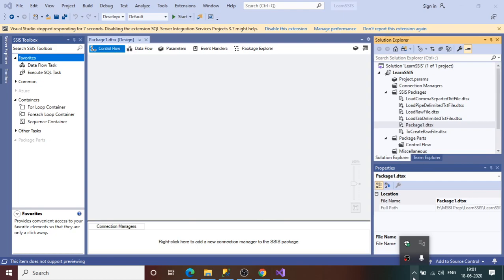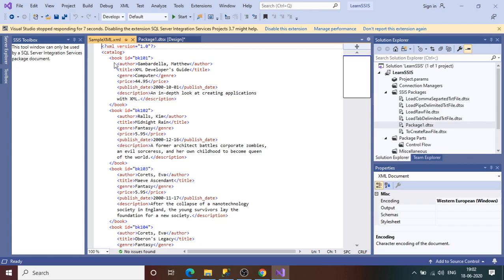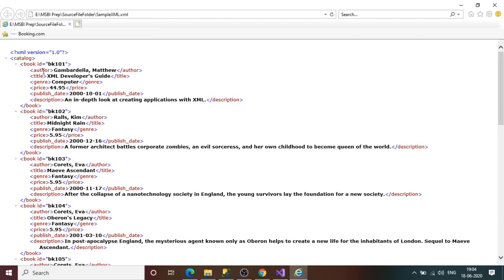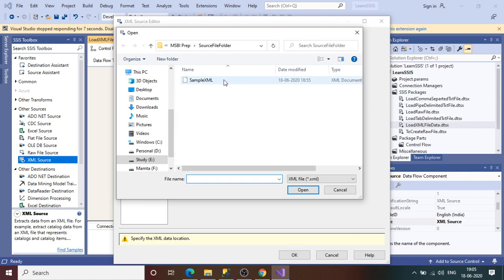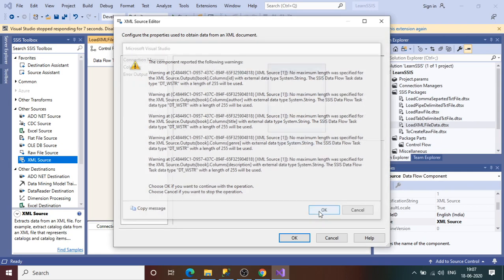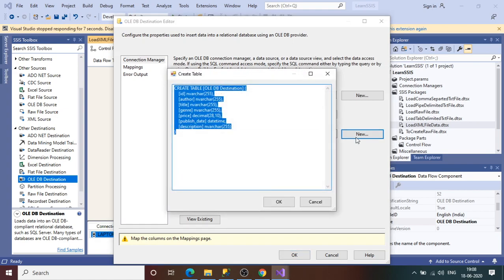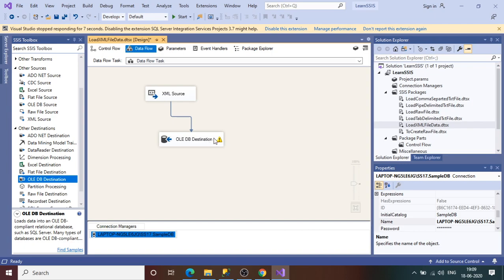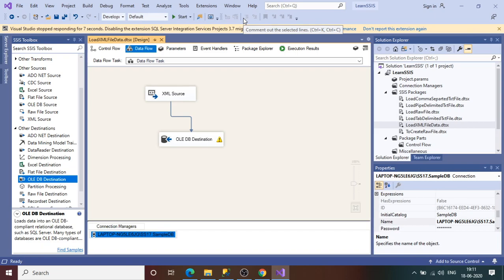How To Load XML File Data to SQL Server Table in SSIS | SQL Server Integration Services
This session will help you understand the following concepts :
1.) How to load data from XML file to SQL SERVER TABLE  in data flow task in SSIS.
2.) How to generate XSD schema for xml file using SSIS.
3.) How to create SQL Server Table in runtime using SSIS.